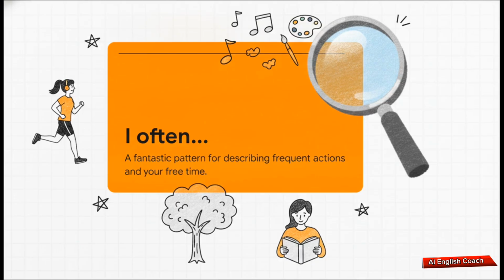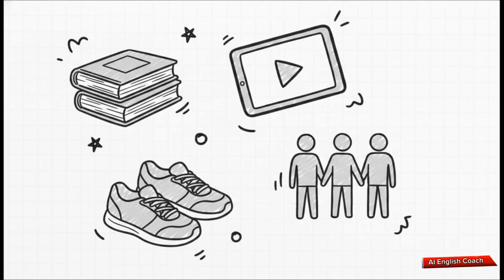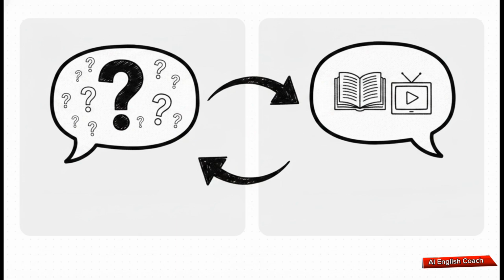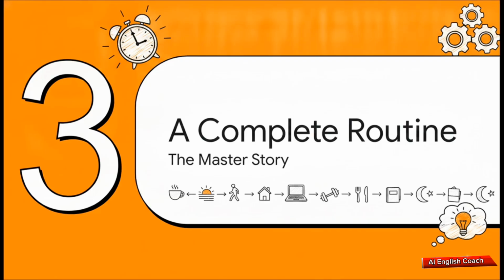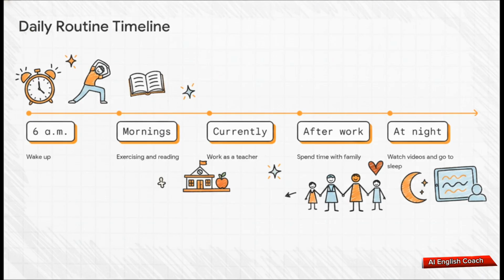Lecture 5 | Talk About Your Daily Routine in English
In Lecture 5, you'll learn how to talk about your daily routine using simple English patterns like I usually, I often, I spend my mornings, and After work. Practice these sentences and build your confidence in spoken English.
Question: What do you usually do every day? Write your answer in the comments.